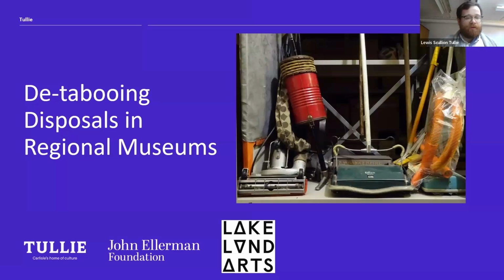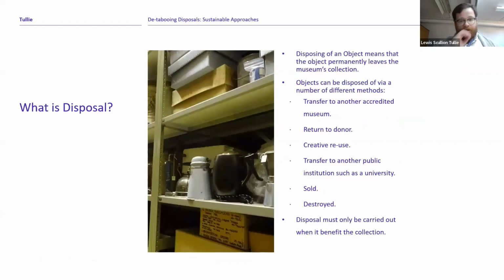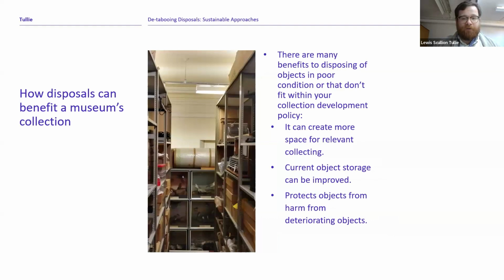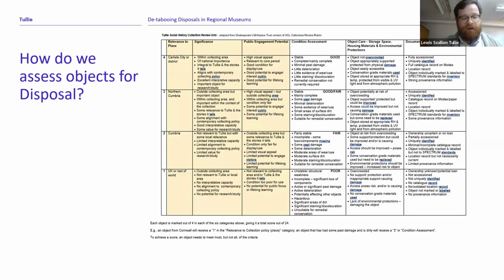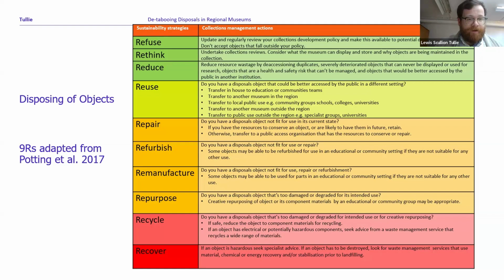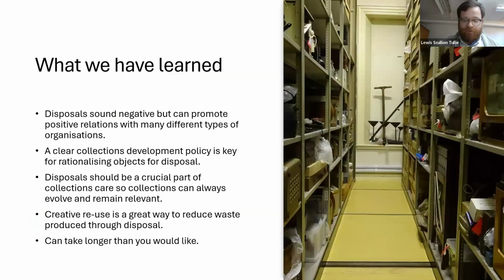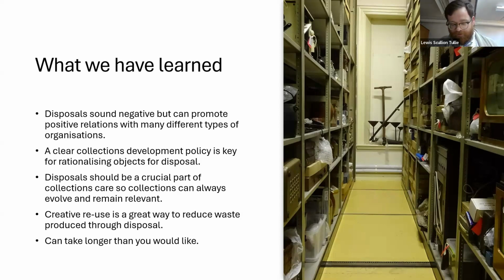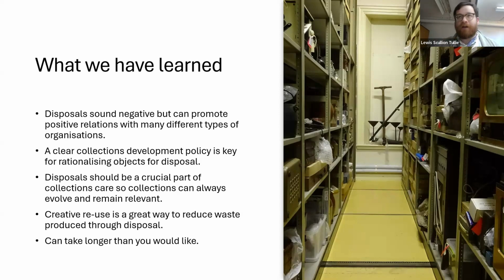Chewing the Cud: De Tabooing Disposals in Regional Museums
For this Chewing the Cud discussion session for Rural Museums Network members, we were delighted to be joined by Lewis Scullion, John Ellerman Foundation Project Assistant at Tullie House.

Lewis explored how to go about De-Tabooing Disposals in Regional Museums. Like many museums around the country, the team at Tullie have object in their collections that no longer fit within their collecting policy. By using the disposal process, they have been rationalising their collections to determine which objects should be disposed and then working on finding new homes for these objects, whether through transfer to a museum/similar institution or finding a new purpose through creative reuse.